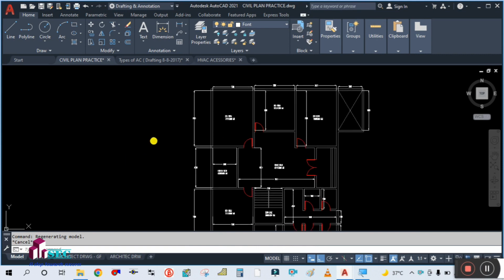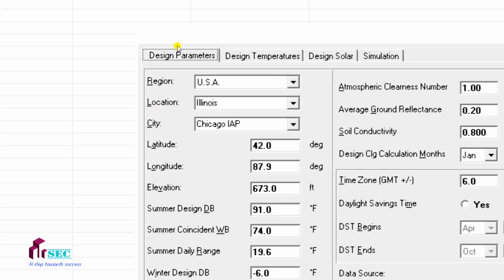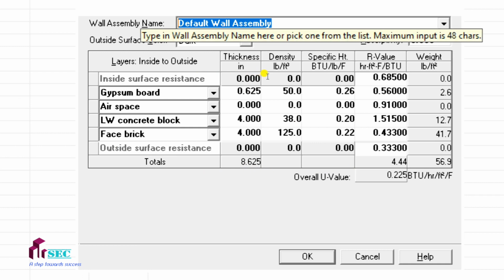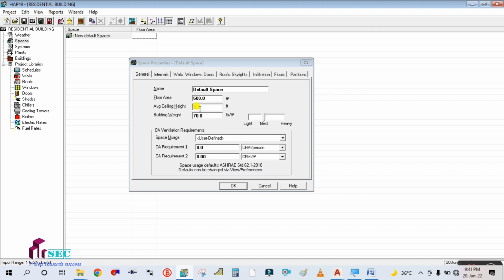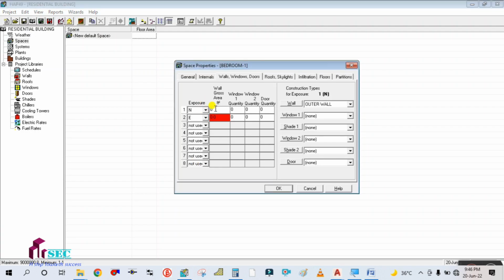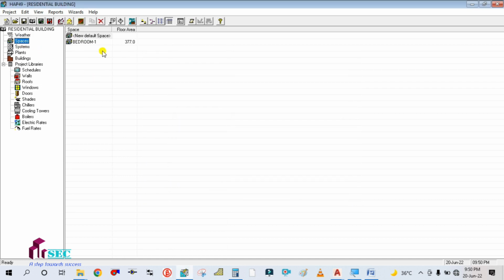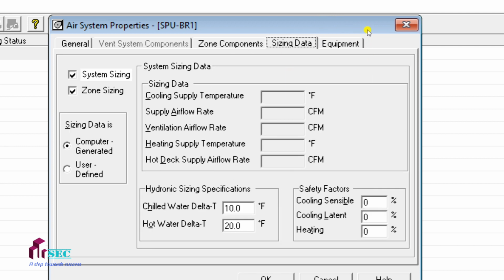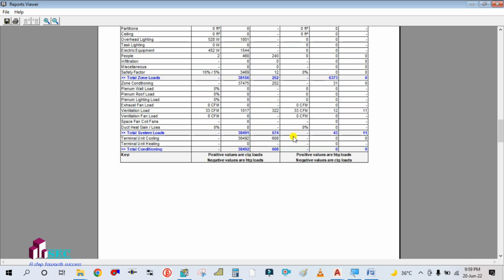Terminal Unit sizing in HAP II टर्मिनल यूनिट सिज़िंग इन हैप II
In this video we will learn how to size terminal unit in HAP ii step by step explained